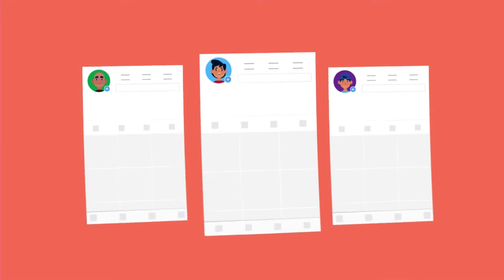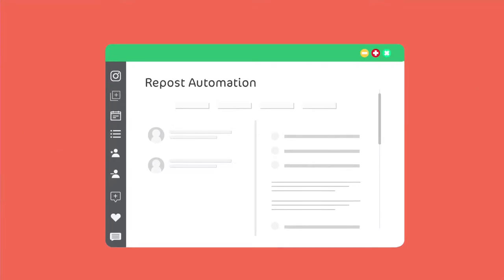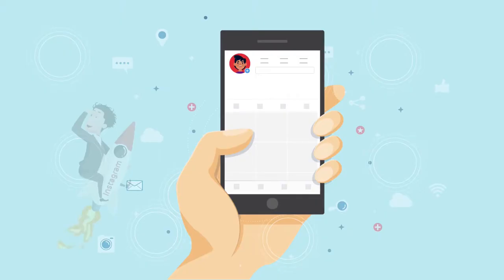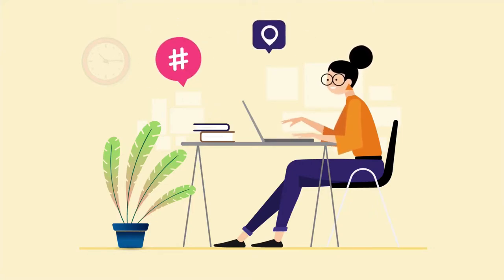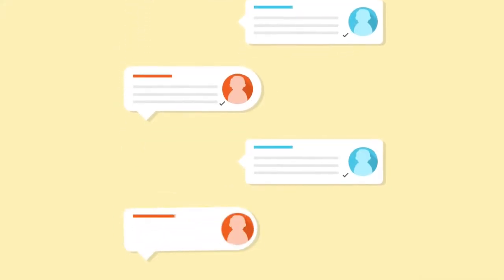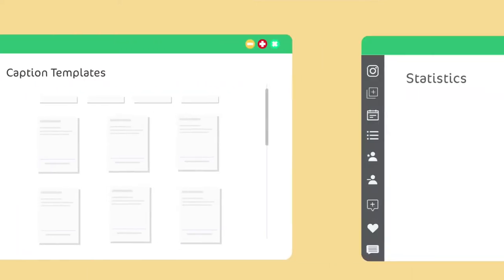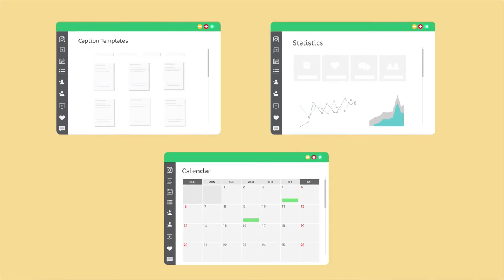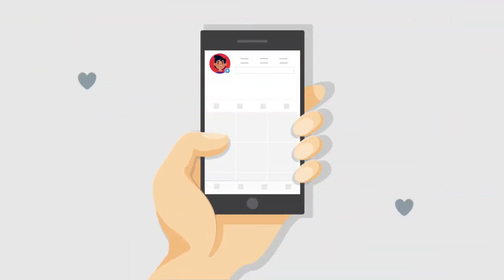Gramly — #1 Instagram automation tool that helps increase followers and engagement.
#1 Marketing Platform for Instagram

— Post and Schedule Easily  💯
Post media directly from your computer, tablet or phone, schedule to times and dates.
No push notifications!
You schedule & Gramly posts for you

— Follow & Unfollow Automation 🔥
Get very targeted and real followers using our Follow & Unfollow automation tool.
This is a great way to gain targeted follow backs.

— Likes & Comments Automation 👍
Increase engagement by liking and commenting on posts of others.
You do not need to start searching for pages and posts to like, Gramly does all that on automagically.

— Auto Direct Messages to new followers,
help them know more about your services or products! 👋

— Auto Re-post content from others
based on hashtags, location and people. 😍

— Schedule Everything 💪
Schedule Photos & Videos
Schedule Instagram Stories
Schedule Albums
Tag Locations & Users
Instant Posting
Caption Template Library
Visual Calendar View
Post Statistics
Cloud Import